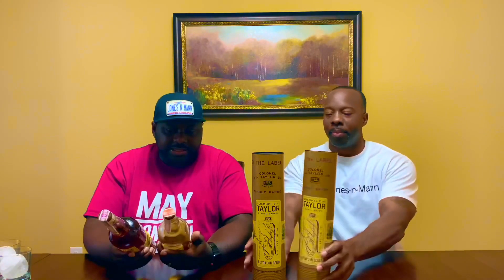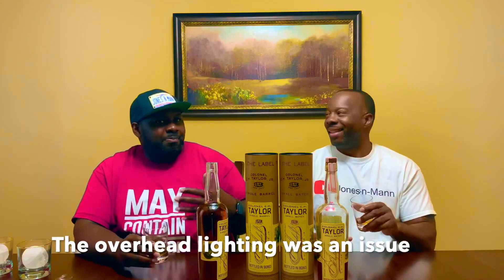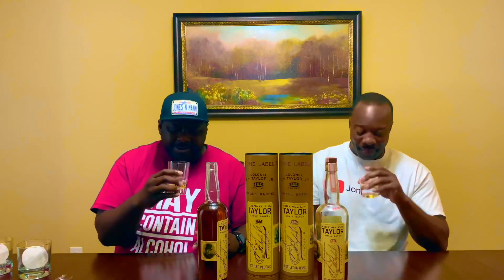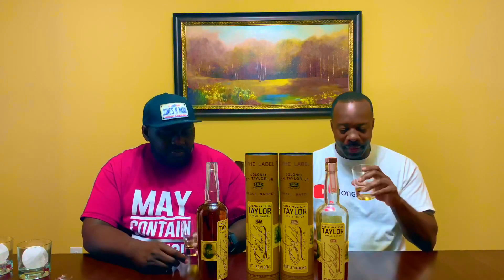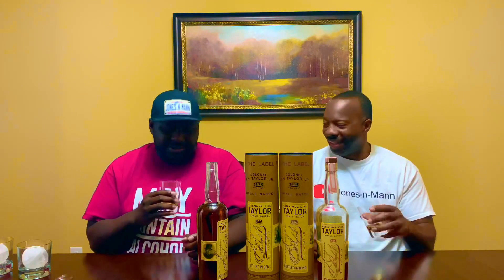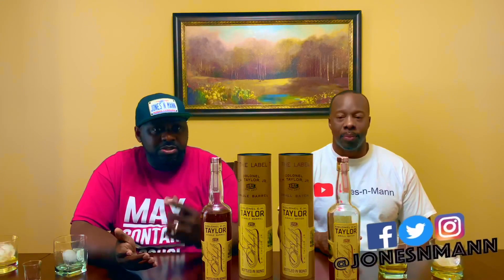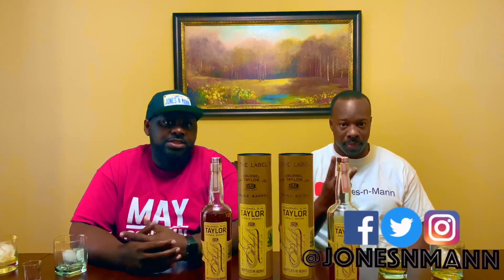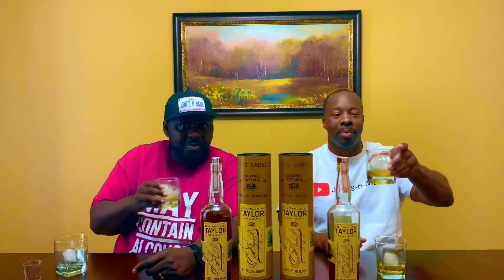Colonel E.H Taylor - Single Barrel Review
Allow Jones and Mann to be your “Spirits Guides” as we journey to good times and great friends.  We enjoy tasting and telling you where it falls on a scale of 1 to 5. During this episode we crack open the elusive Colonel E.H. Taylor Jr Single Barrel. CT is a well known producer of Kentucky bourbon but it is not widely available.  Coming in around $60 retail ($100-400 secondary), CT is definitely at a daily drinker price point.. if you can find it.
Old Taylor Bourbon was named in honor of Edmund Haynes Taylor, Jr., who was born in Columbus, Kentucky, in 1832. ... Like various other figures in the Kentucky whiskey industry, Taylor is often referred to in public relations materials as a "Colonel", since he held the honorary title of Kentucky Colonel.
Jones and Mann are always willing to venture into the world of bourbon so relax and enjoy.

JonesNmann
JonesNmann @gmail.com